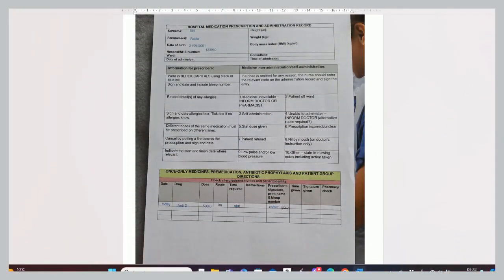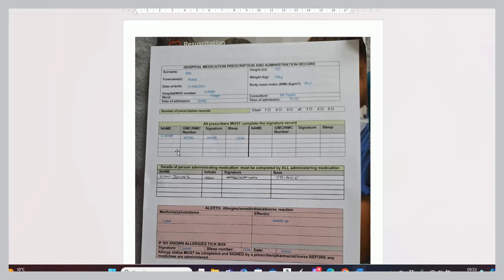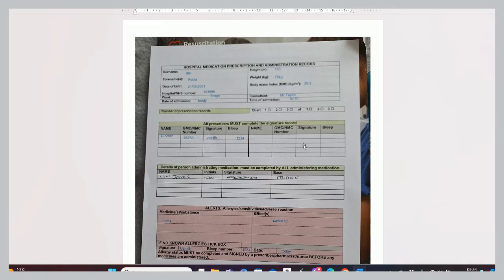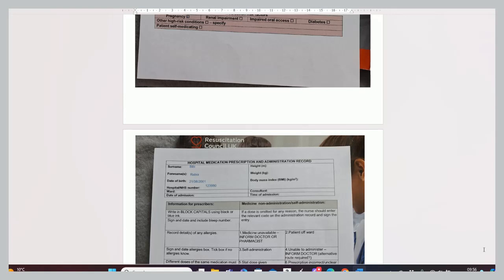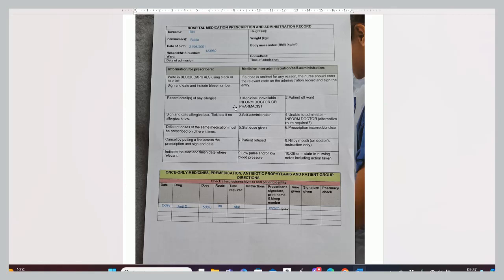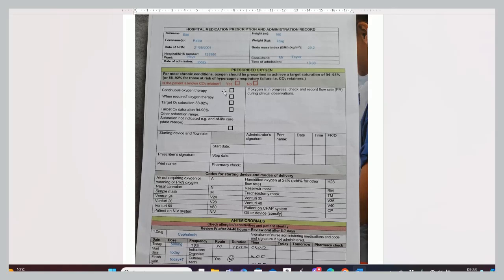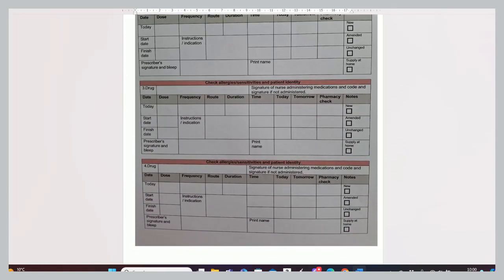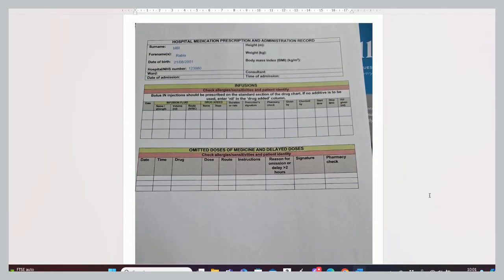NMC OSCE IMPLEMENTATION STATION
This video is aimed at helping our international midwifery candidates prepare for the NMC OSCE.

The thoughts presented are entirely my own based on my understanding of the NMC Code and Standards.

Please link to our FB page and get involved in the discussion.

The references below are those used in this session but it is always appropriate to seek the most current guidance and evidence to support your practice.

This presentation is based on UK practice in January 2021. Whilst every effort has been made to ensure the information is correct, Motivational midwife  takes no liability for the content. Clinicians should use any information shown in the context of their expertise and local practice.

electronic library for health - you need to register with your NHS email on this site then you can access resources